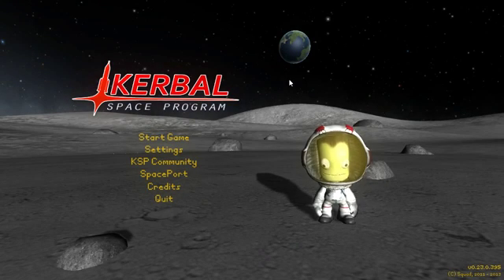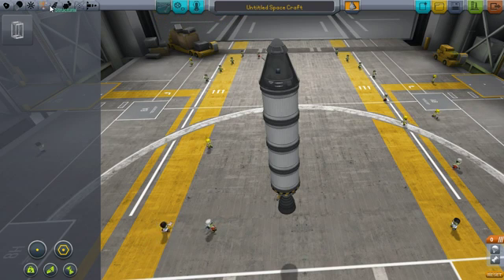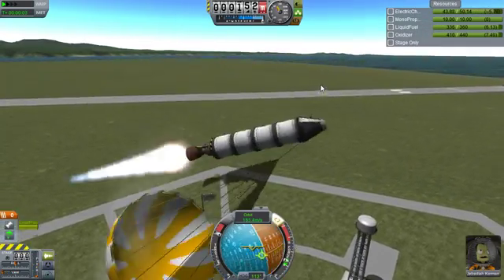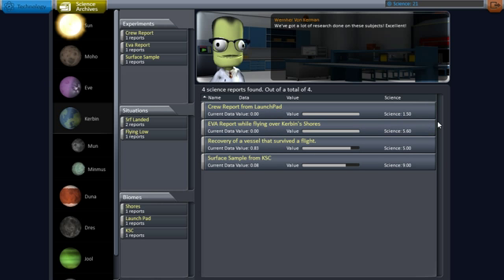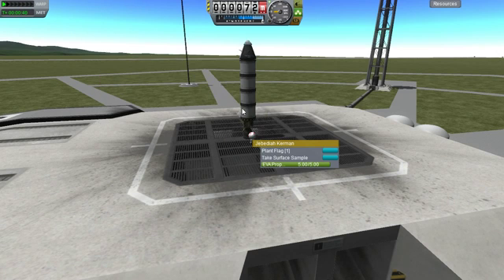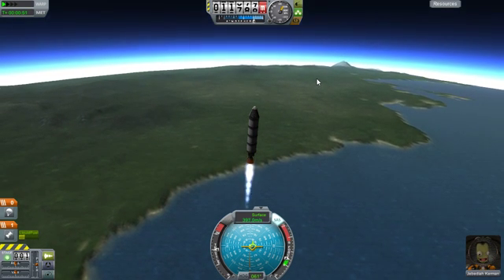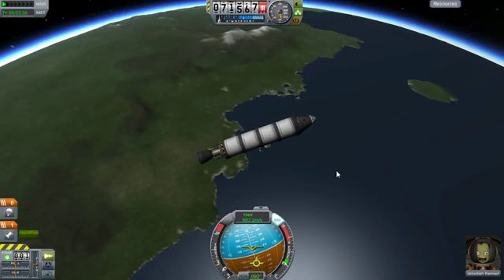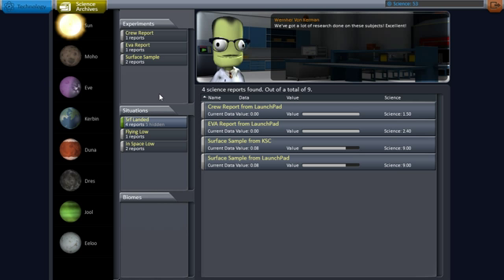Mobius In Space: Kerbal Space Program - 0.23 has arrived! - KSP201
Check out our play through of Kerbal Space Program, voted best science gift for 2013!

Creating our own space program has to start somewhere and on Kerbal we have all the tools to do it.

Kerbal Space Program is being developed by Squad.